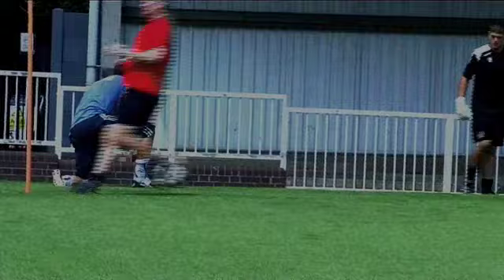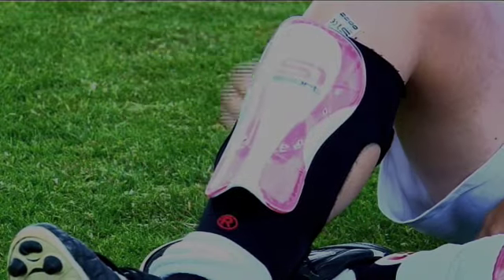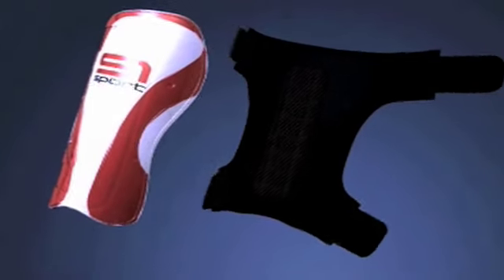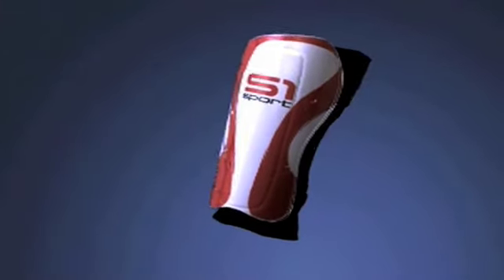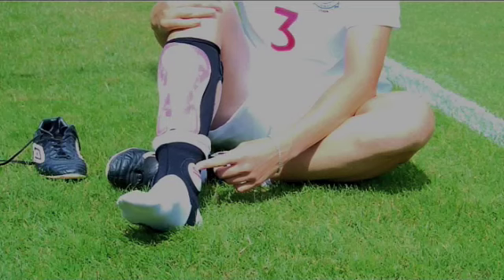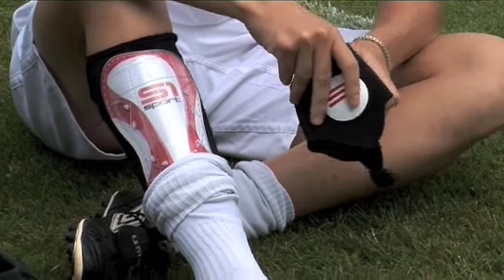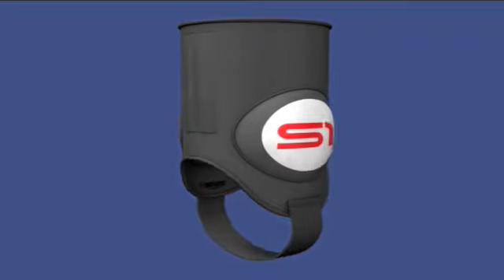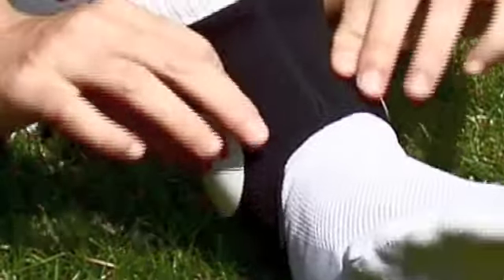S1 November youtube